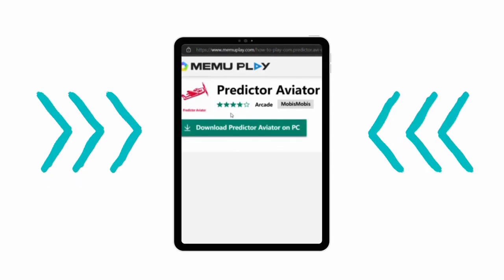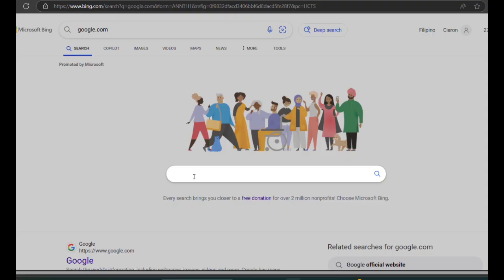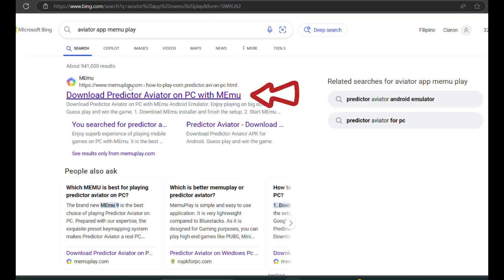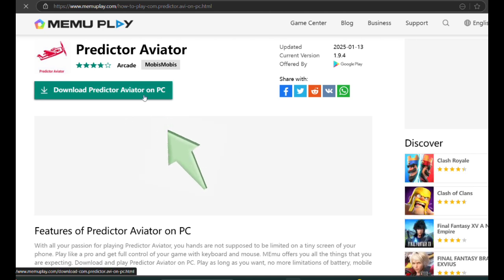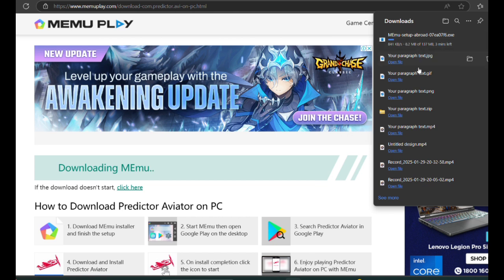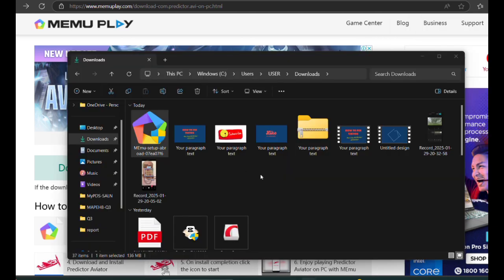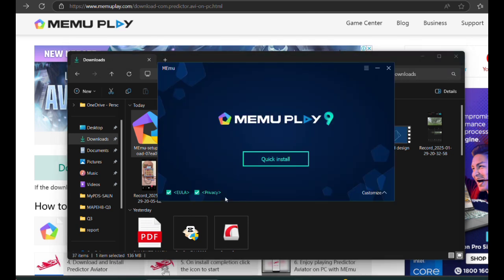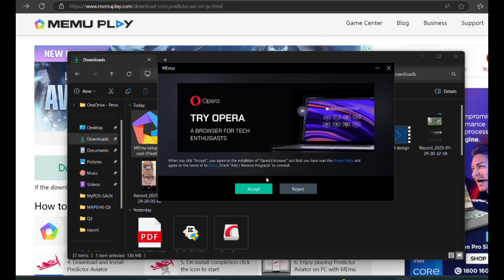How To Download Aviator Predictor On PC | Run or Install Aviator Predictor on Windows/Computer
Explore clear, easy-to-follow tutorials designed to help you install and use apps like Aviator Predictor on your PC—quickly and safely. Whether you're curious about prediction tools or just want to know how to get mobile-based apps running on desktop, this channel walks you through the full process using trusted methods and updated tools.

Each tutorial is focused, accurate, and beginner-friendly—perfect for anyone who wants results without the hassle. No confusing steps or outdated info, just clear instructions that actually work on the latest systems.